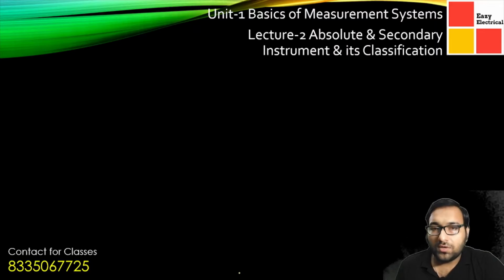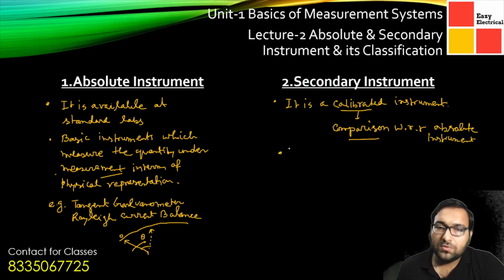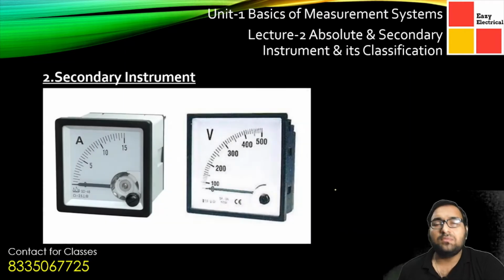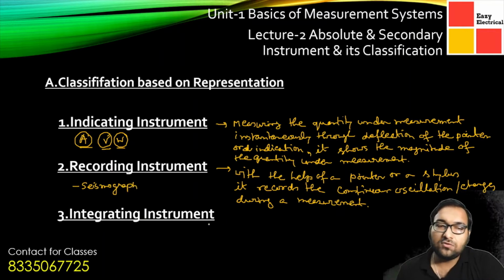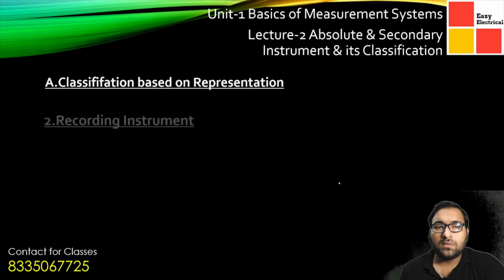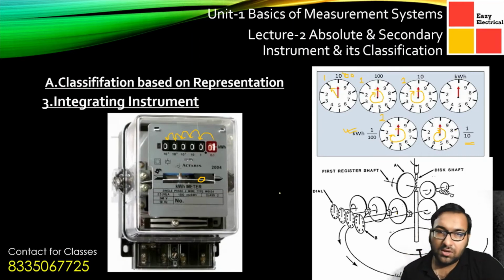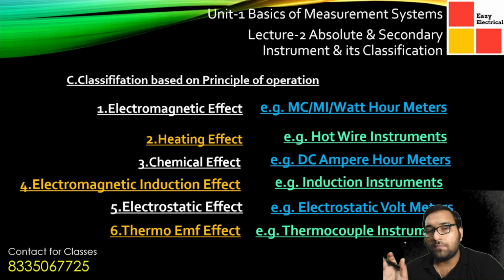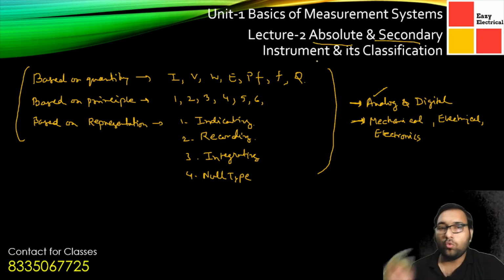Absolute & Secondary Instruments Electrical Measurement Lecture 2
This is the Second Lecture of the Lecture Series.
Dealing with the Subject Electrical Measurement & Measuring Instruments
A Sample Video of SSC JE online Class Conducted online mode.